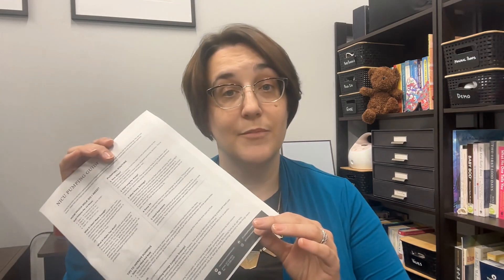How Much Milk Should I Pump For My NICU Baby?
Learn the 5 milestones in milk production you should meet when pumping for your baby in the NICU.